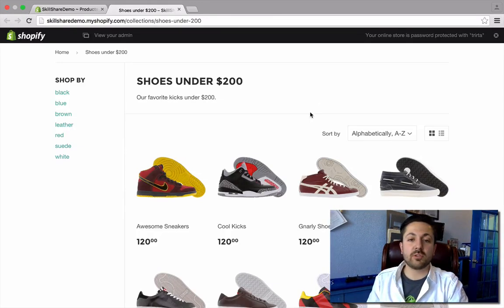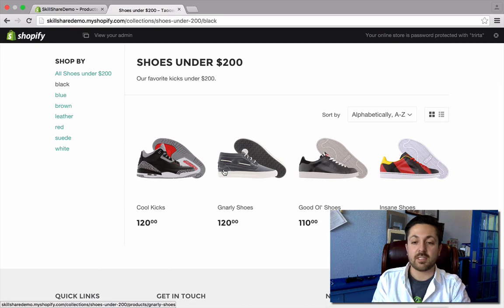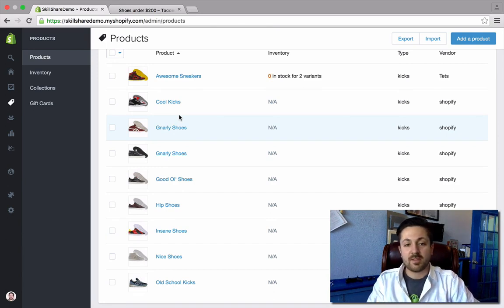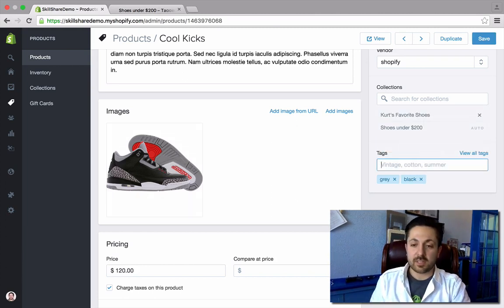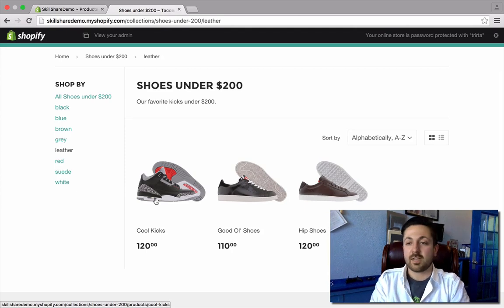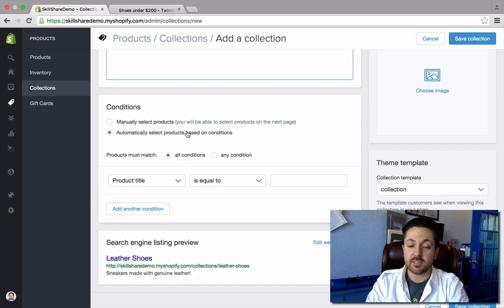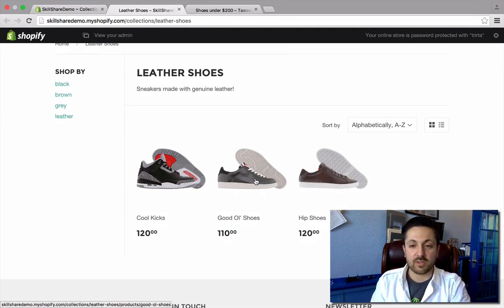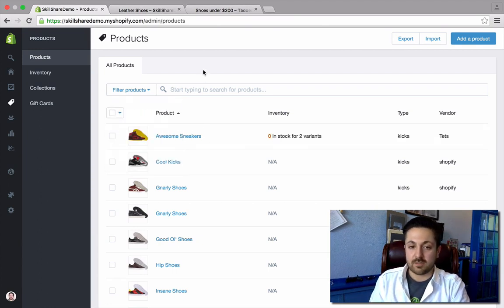Shopify Walkthrough: Filtering collections via tags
Check out all of This Important Stuff; Click "More Info" Below!

Ready to learn the secrets of the world’s most successful Shopify entrepreneurs?

Send care packages & love notes to:
Kurt Elster
3 South Prospect Avenue
Suite 12